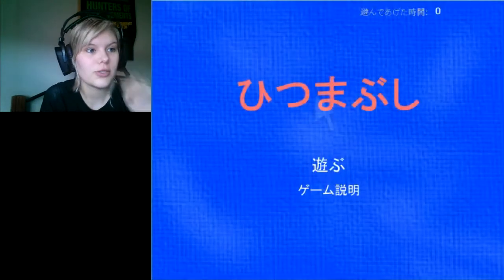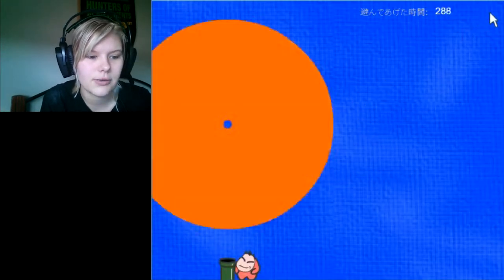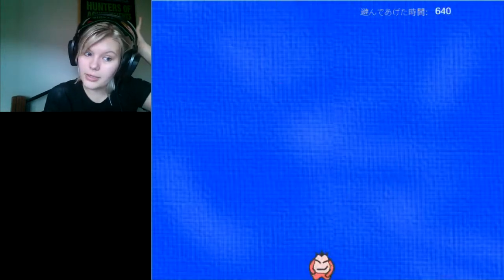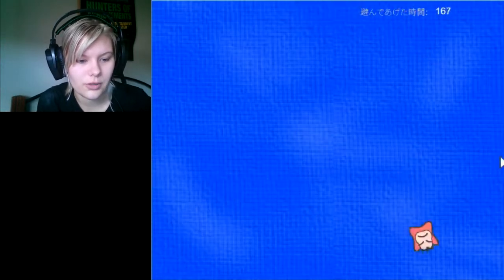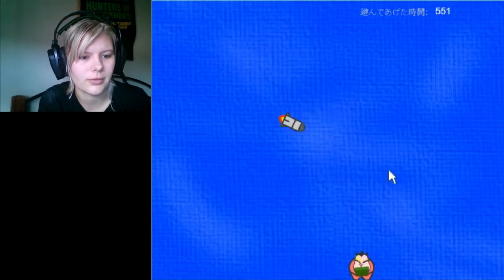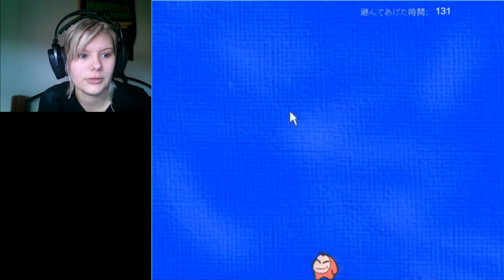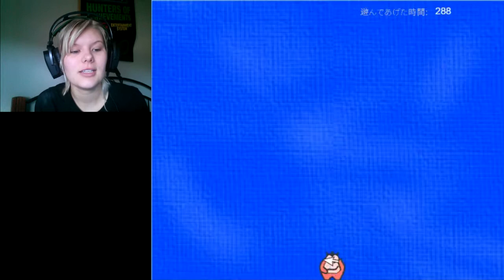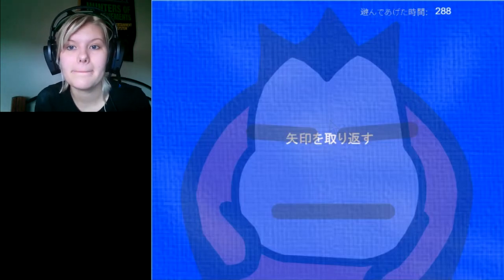Cursor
Don't let him get your cursor